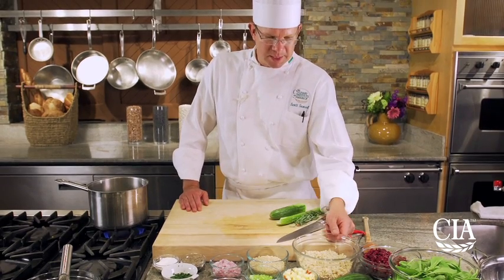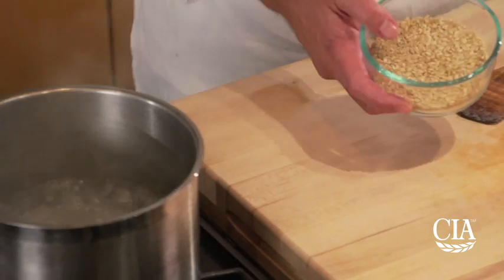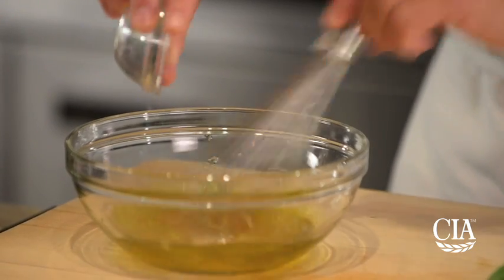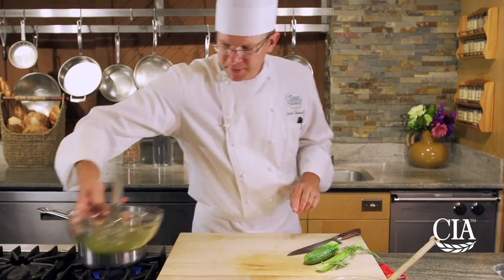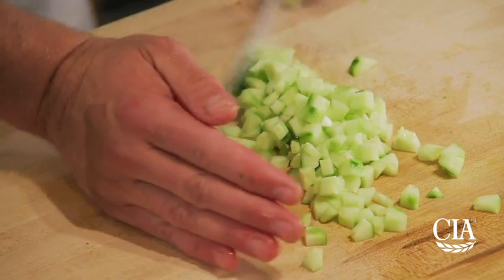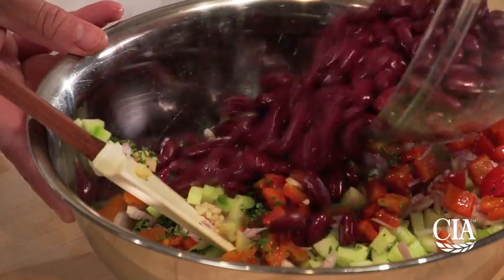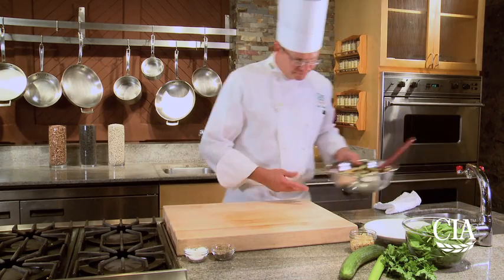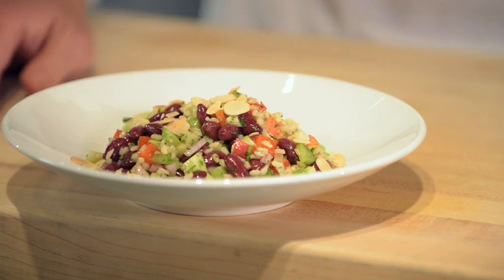Brown Rice & Kidney Bean Salad